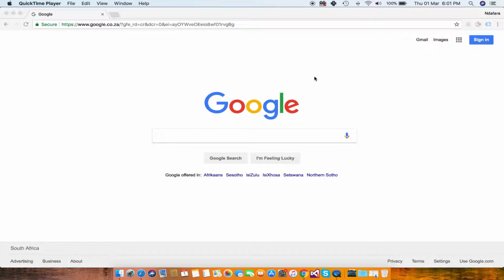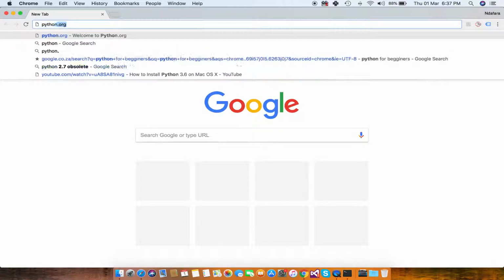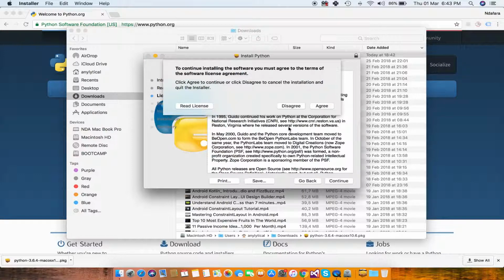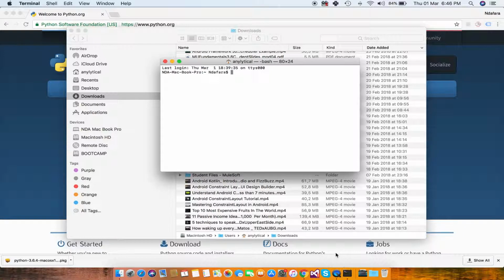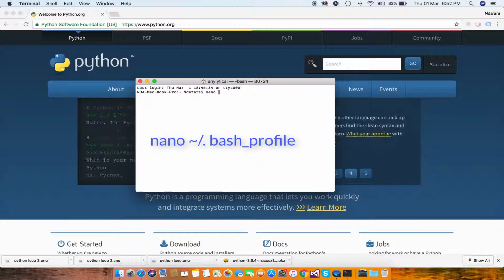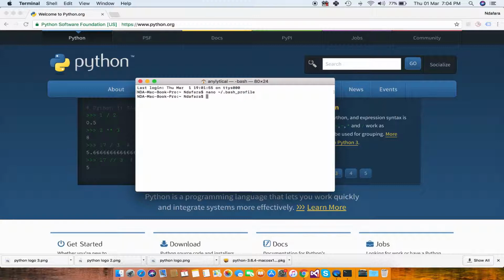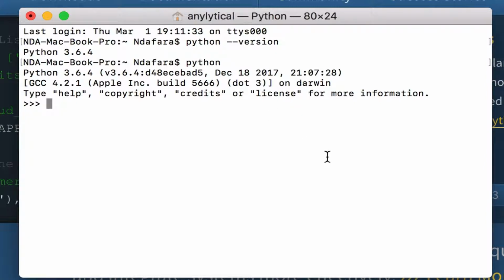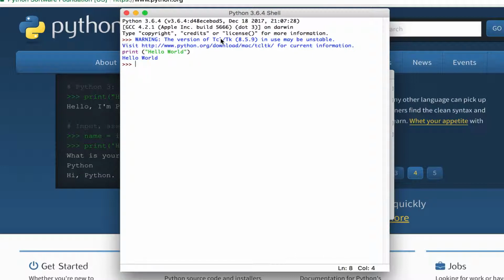Installing Python on Mac OS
In this video, I will show you how you can install Python on Mac OS.
We will be installing Python 3.x and we will also create and run our first script on both the Terminal and the IDLE IDE.